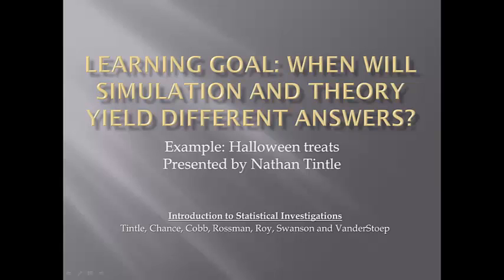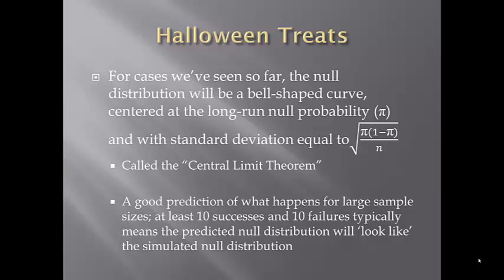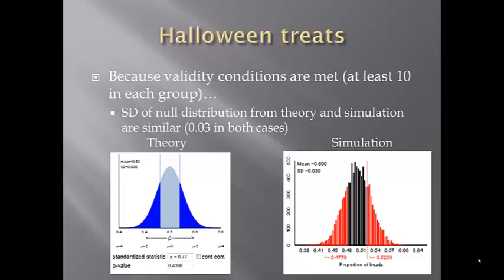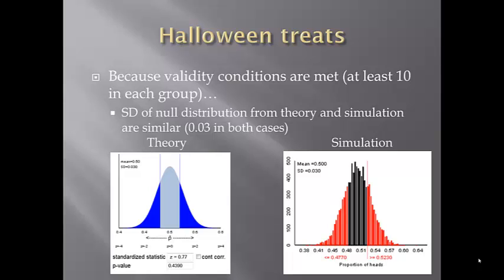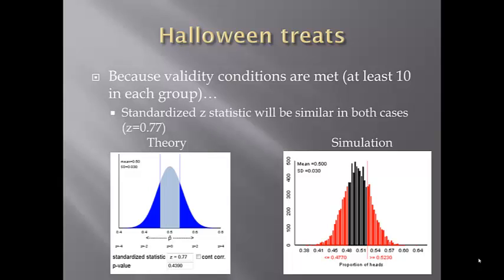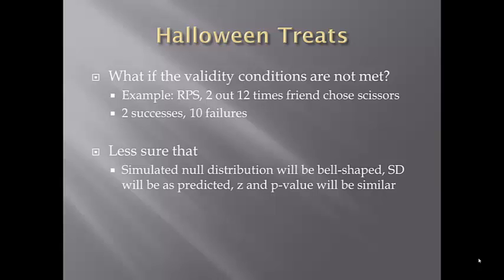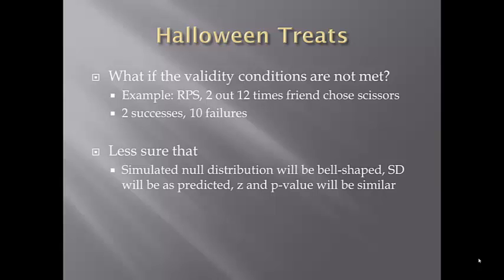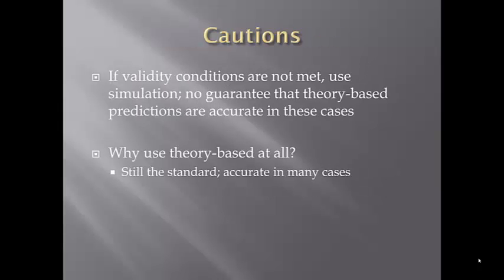1 5 2